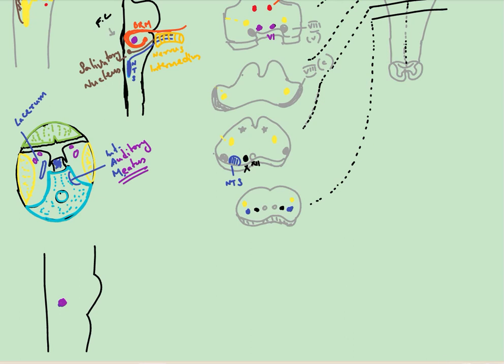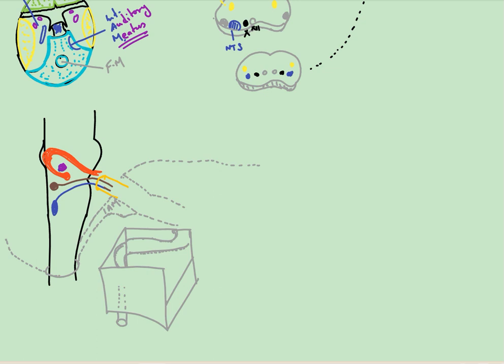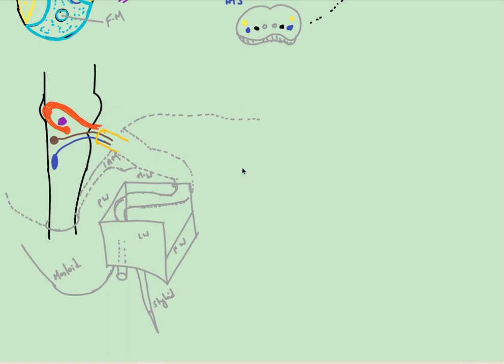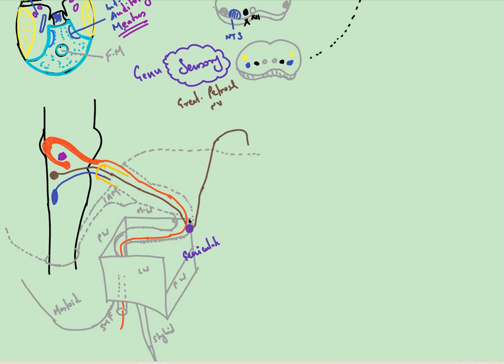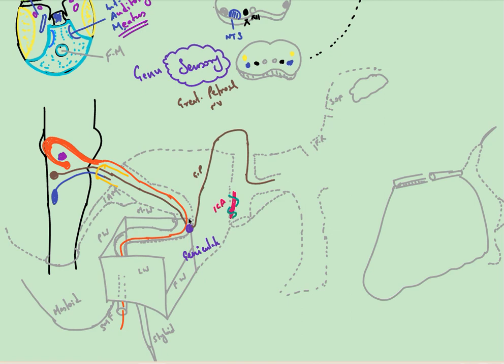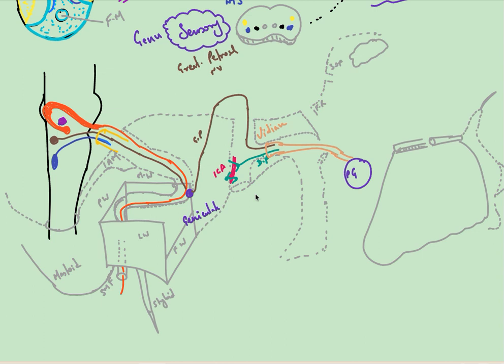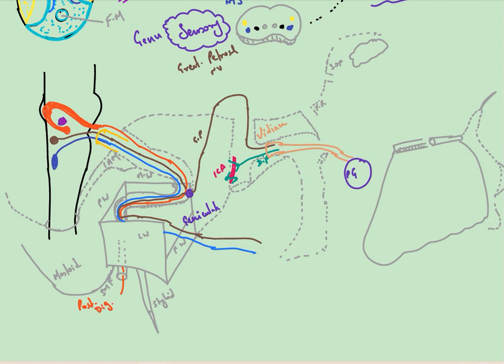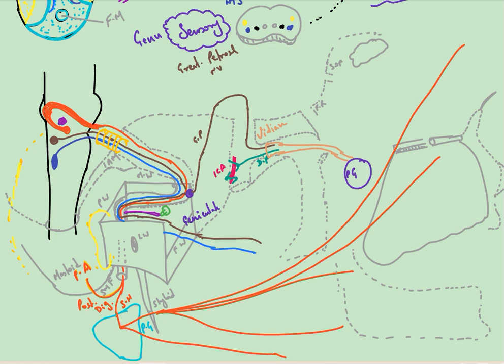Facial Nerve Part 3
Nerve outside brain